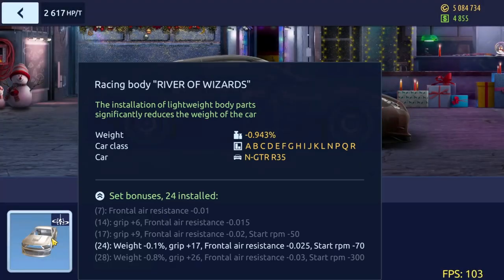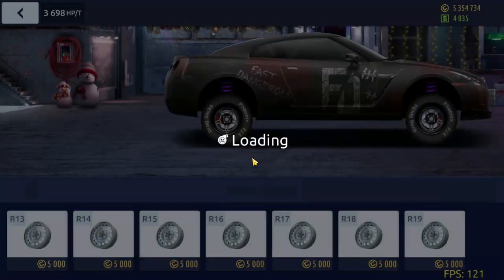Drag Racing: Streets G Custom Swap Huracan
Drag Racing: Streets G Custom Swap lamborghini huracan spyder engine in the Nissan GTR R35 Top swap fastest car in game.

Enjoy watching I will update you on DRS3D very soon!